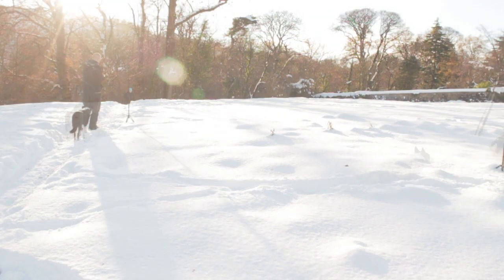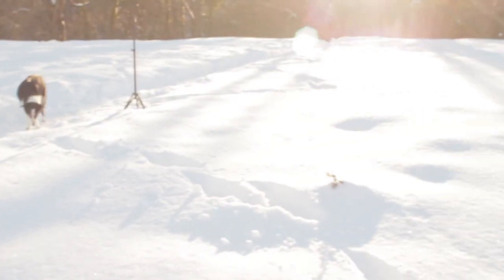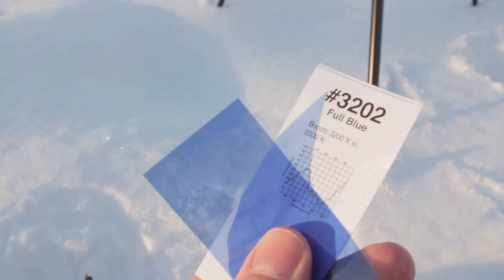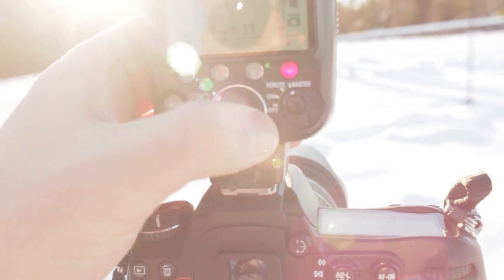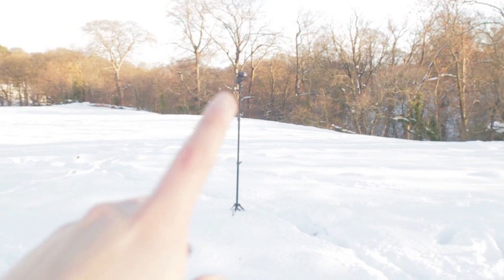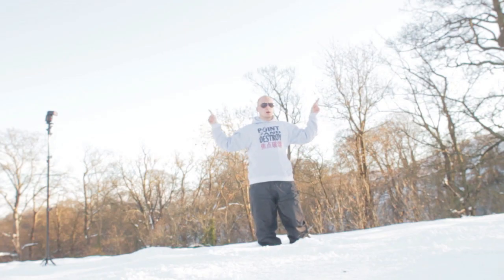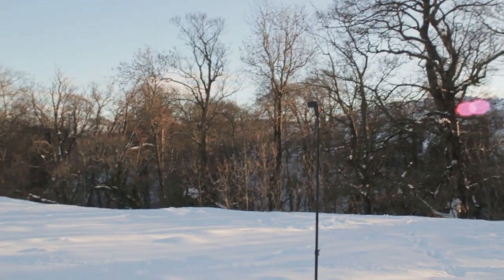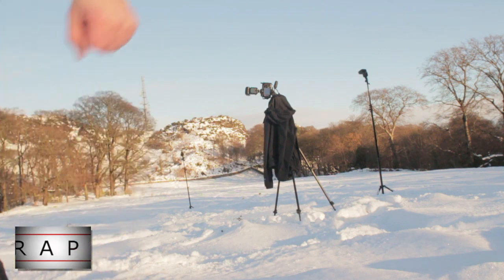Strobist technique, cross flash lighting the long version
PHOTOGRAPHY CLOTHING
Point and destroy clothing